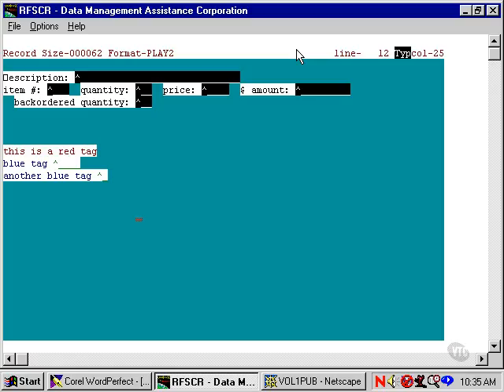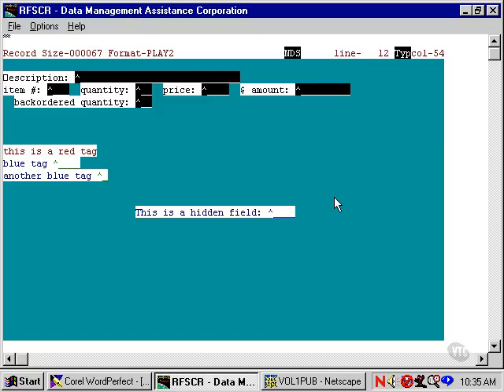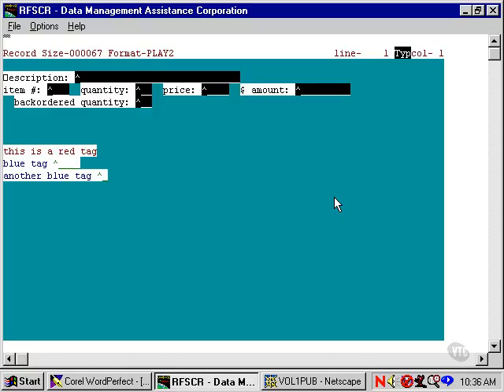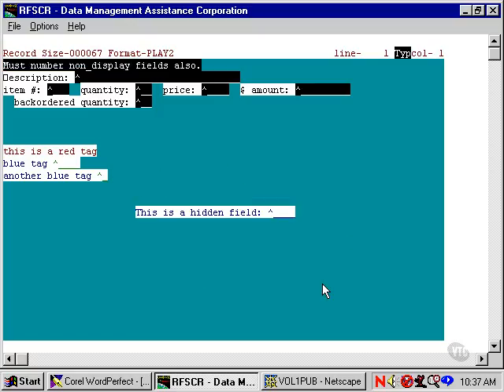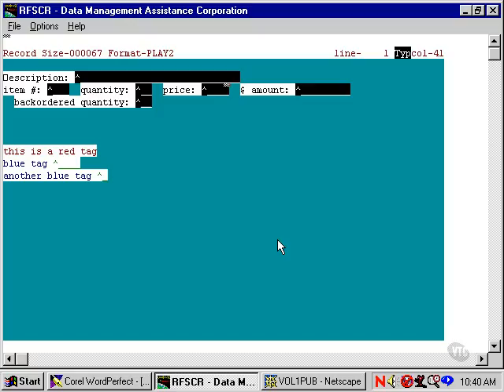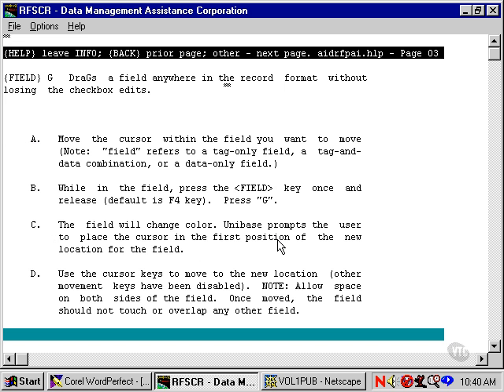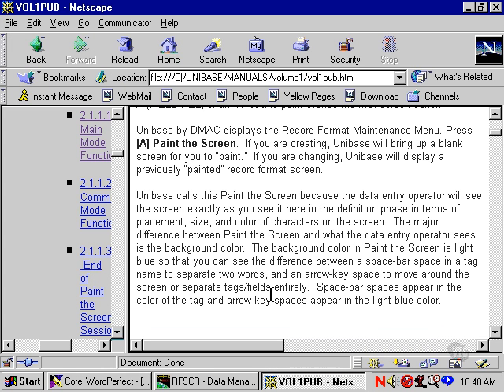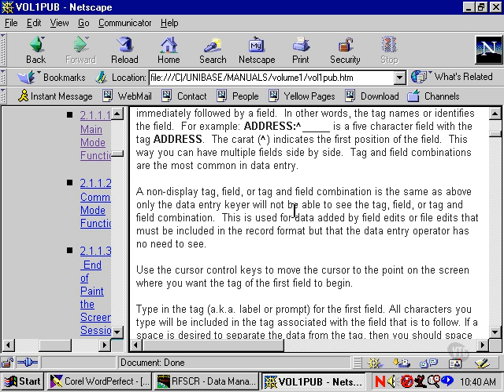Job Make-Paint Screen-Hidden Fields/Keying Order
Create fields keyers cannot see to store data or Change the keying order of the fields.